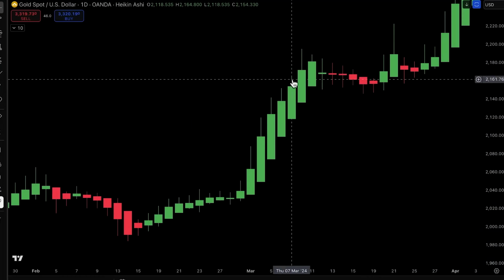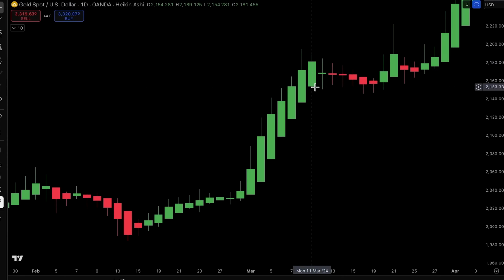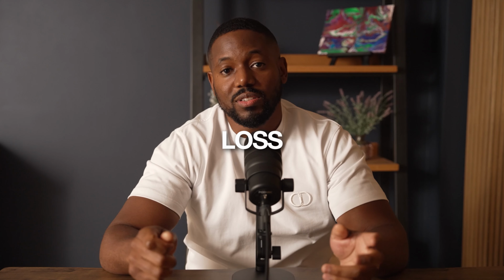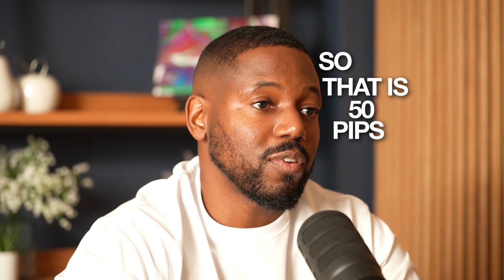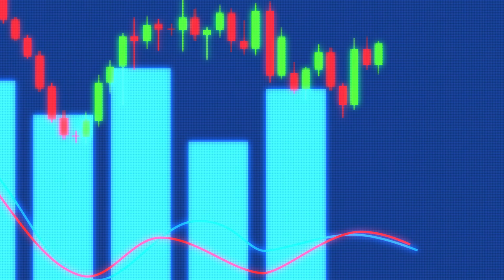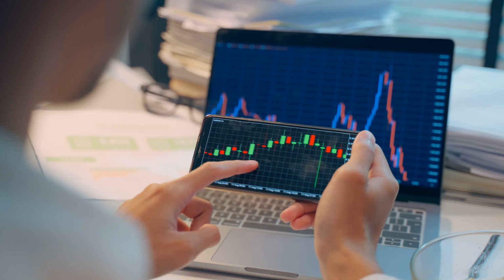Make Money With Copy Paste Trading in 24 Hours | Beginner Guide (Part 1)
Want to start copy trading as a beginner and understand how trading actually work in real terms? In this video, I break down copy trading step by step, including how pips, lot sizes, Take Profit (TP), and Stop Loss (SL) can impact your results.

This is Part 1 of my beginner copy trading series, where we focus on trade structure, risk management, and setup, so you know exactly what you’re copying and why.

🔰 What You’ll Learn:

✔ What copy paste trading is and how it works
✔ How pips and lot sizes impact profits and losses
✔ How Take Profit (TP) and Stop Loss (SL) work in copy trading
✔ Risk management basics every beginner needs
✔ Common copy trading mistakes to avoid

I am not a financial advisor, and this content does not guarantee any income or profits. Trading involves risk, and you may lose some or all of your capital. Any examples involving pips, lot sizes, TP, or SL are for illustration purposes only and are not typical results. Always do your own research before investing.

📌 This Video Is For:
 • Beginners learning copy trading fundamentals
 • Traders who want to understand pips, lot sizes, TP & SL
 • People exploring online income, income from home and income from home  ideas
 • Anyone curious about trading forex and/or gold

👉 Part 2 coming soon, where I’ll break down MT5 the gateway app which will be instrumental in changing your financial future.